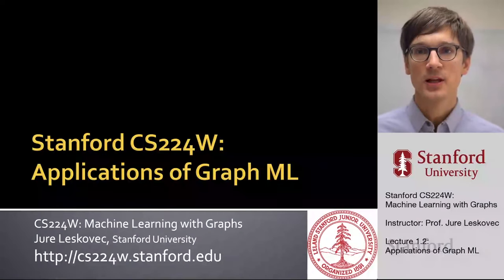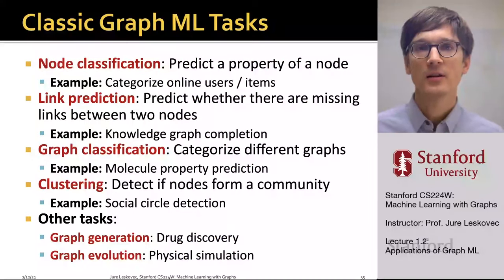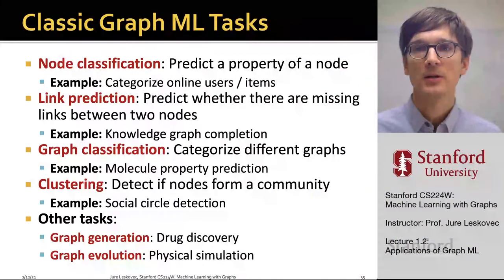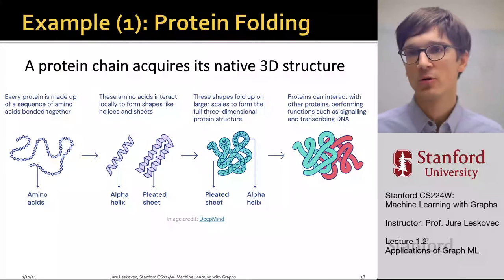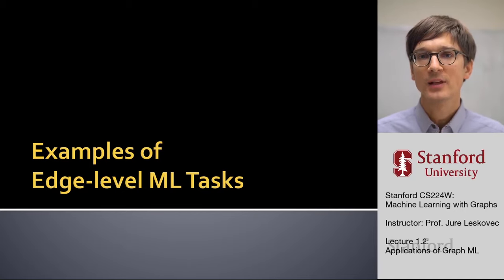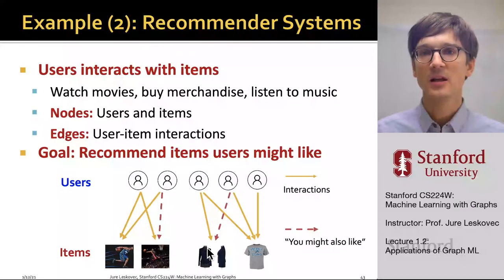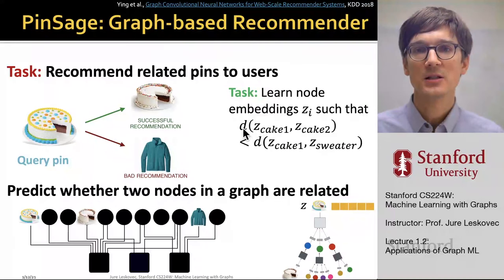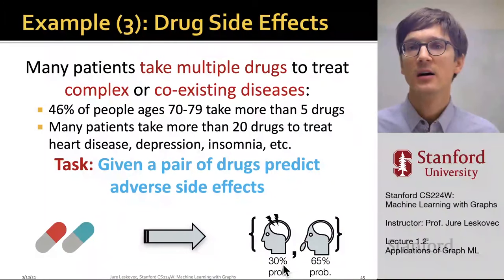Stanford CS224W: Machine Learning with Graphs | 2021 | Lecture 1.2 - Applications of Graph ML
For more information about Stanford’s Artificial Intelligence professional and graduate programs,

Graph machine learning can be applied in many scenarios, including the tasks of node classification, link prediction, graph classification, etc. Machine Learning at different levels of graphs usually demonstrate powerful capability in many specific tasks in different fields, ranging from protein folding, drug discovery, to recommender system, traffic prediction, among various other tasks.